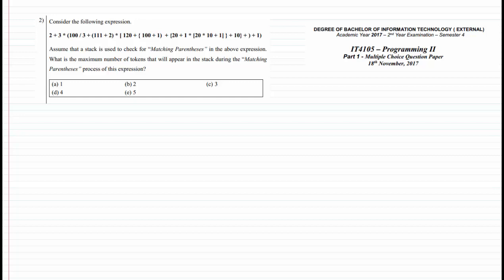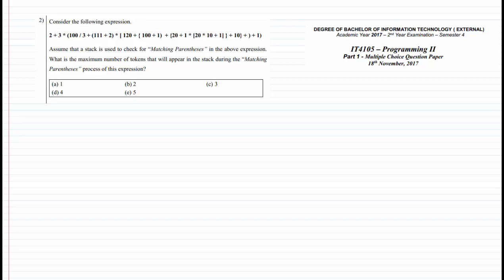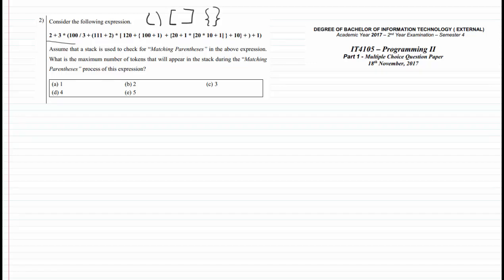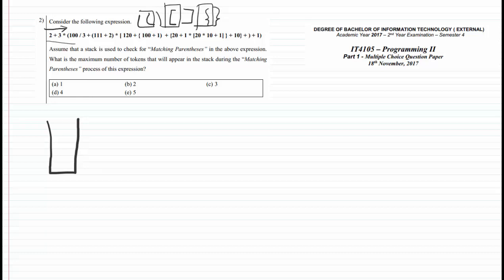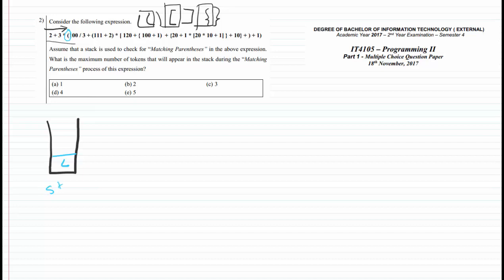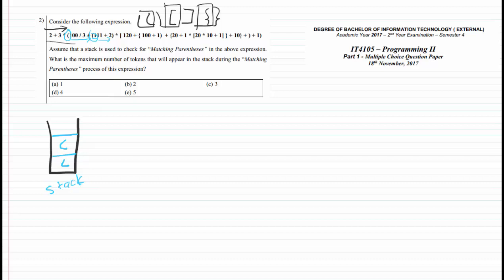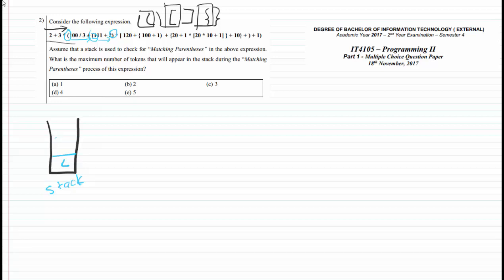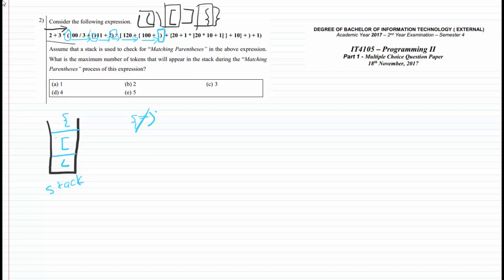BIT(UCSC) IT4105 - Programming II - Stack Question on Matching Parentheses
2017 BIT IT4105 - Programming II  - Past Paper MCQ Question number 2 is discussed in this video. It provides a brief intro to Stack functions and talks through the question to explain the answer